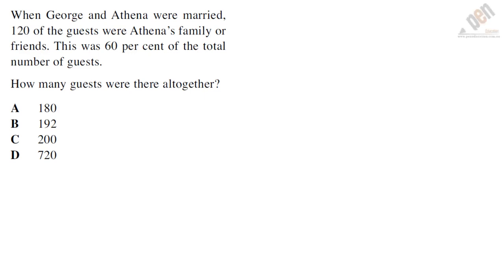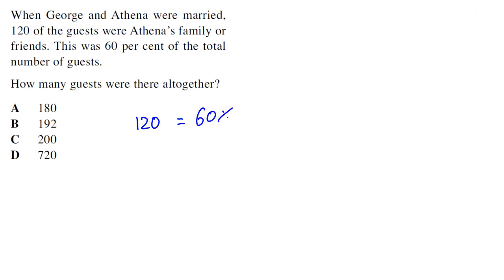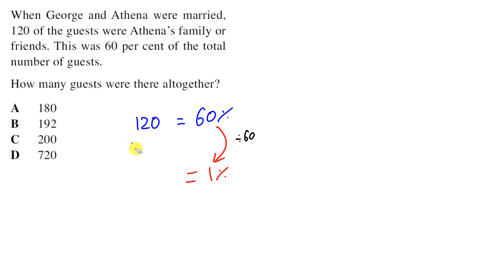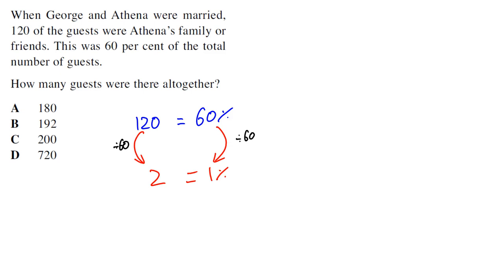Selective Test 1 - Maths Q. 3